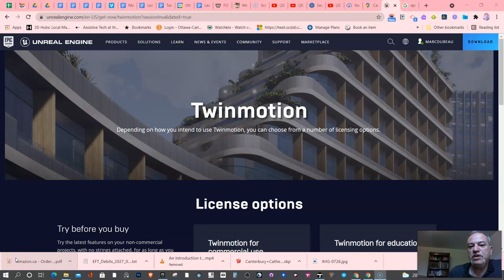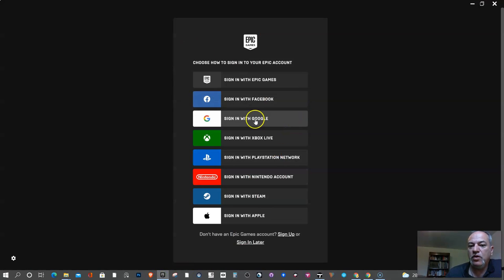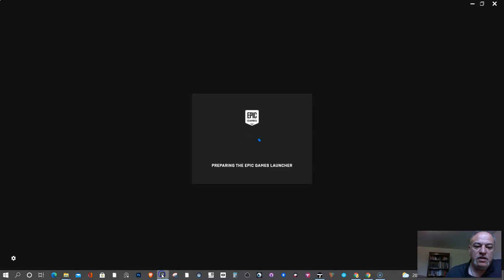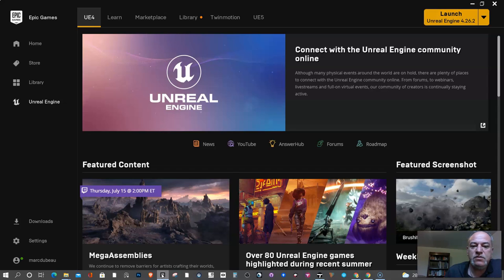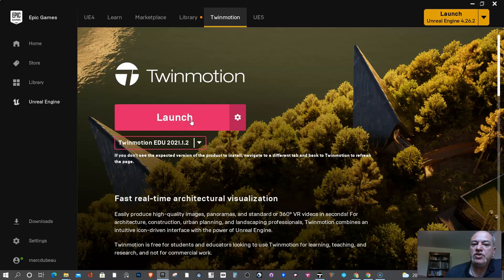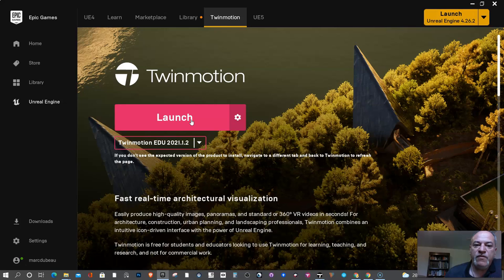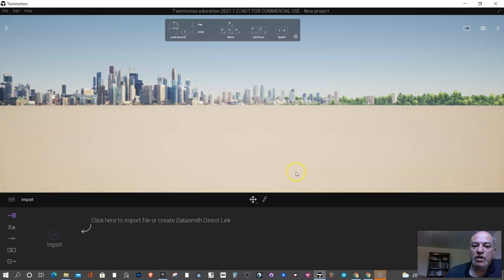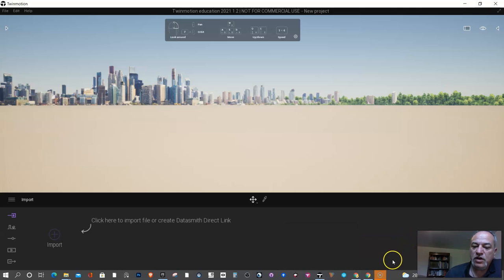2021- Video 1- How to install Twinmotion in K12.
Learn the basics of setting up your Twinmotion software to work in a K12 setting. In this video series, I will be laying out a series of videos to explain the process and steps necessary to create a 3D experiential/VR mockup your students can create. The goal is to research and build an educational site which peers can navigate to learn about the World Heritage Site/Historical Site.